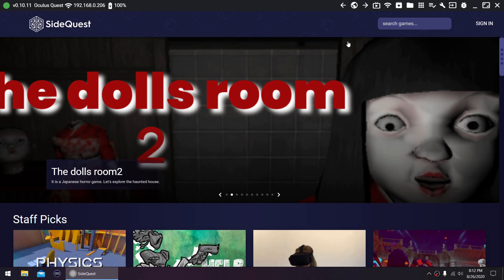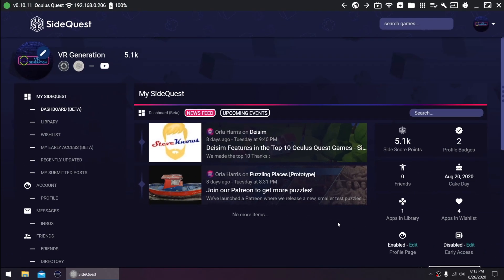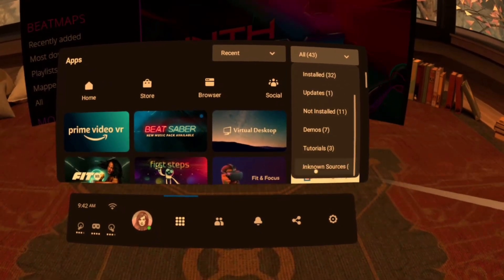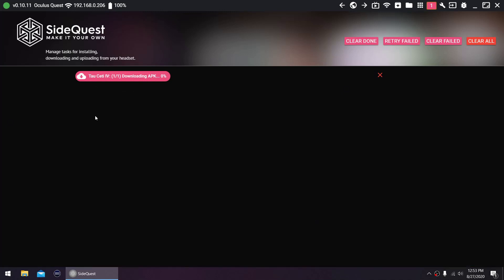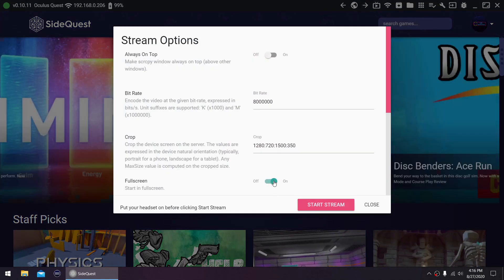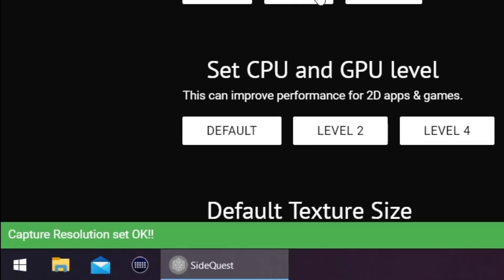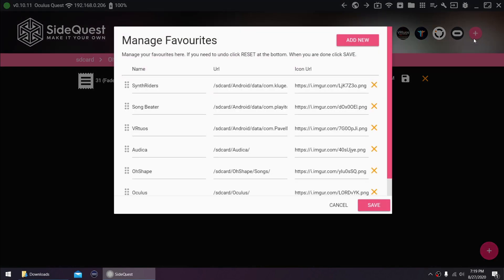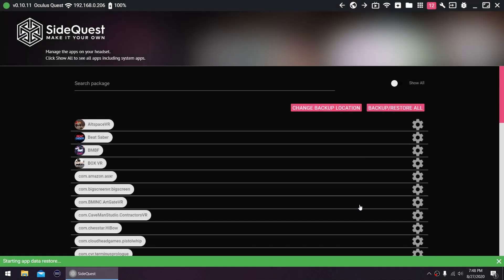How To Sideload & SideQuest Basic Features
Learn how to sideload and explore the other features of SideQuest and make the most out of your Oculus Quest!
00:58 How to sideload
01:47 Enable wireless mode
02:36 Install android apps
03:15 Stream to PC
03:44 Change video capture resolution
04:25 Manage files
05:17 Create backups